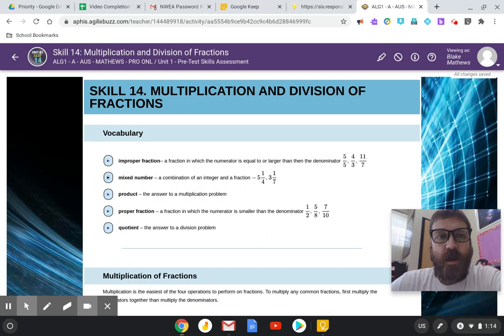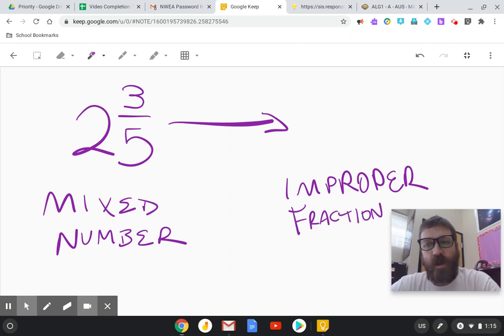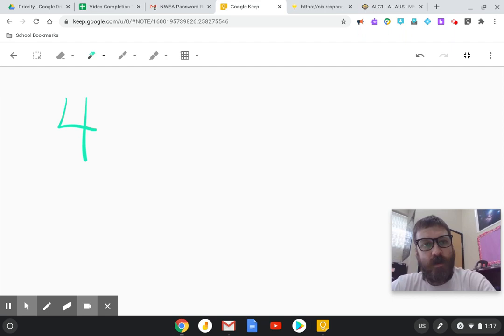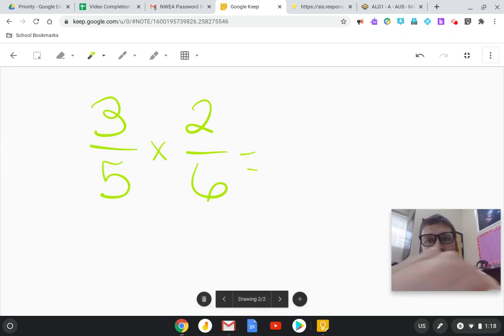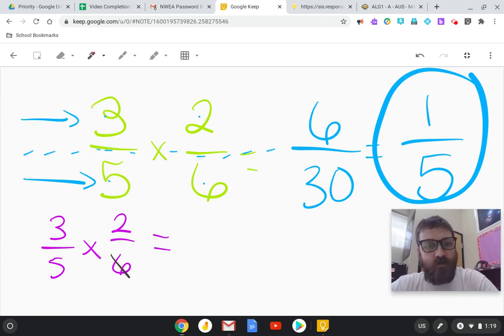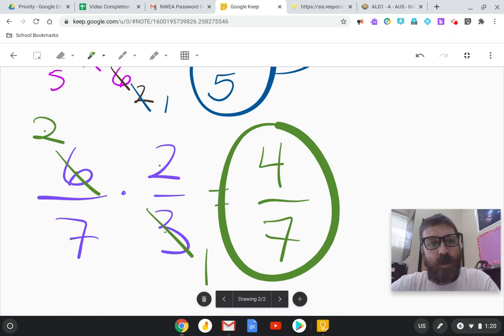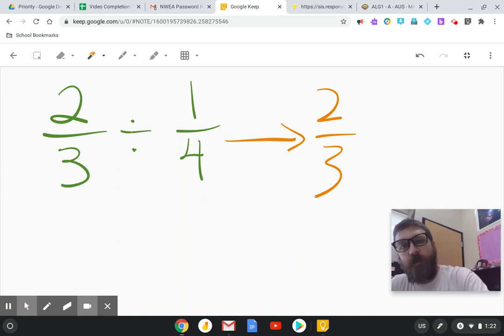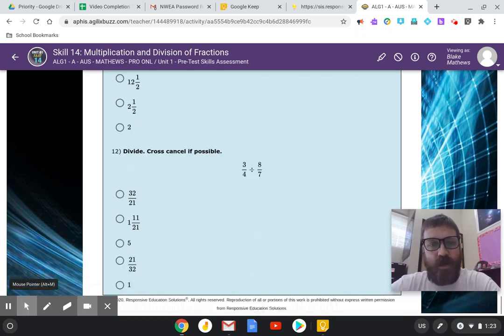Algebra I - Unit 1, Skill 14